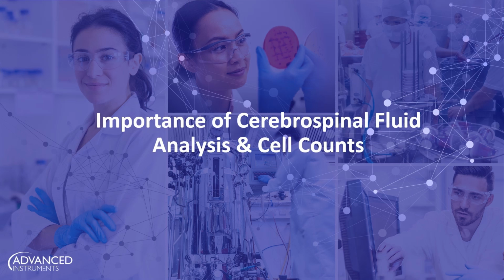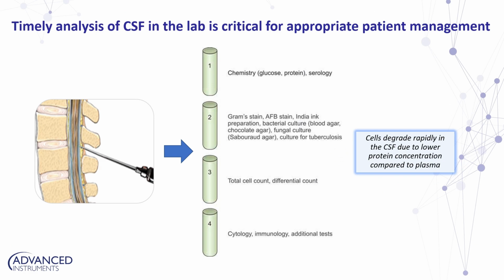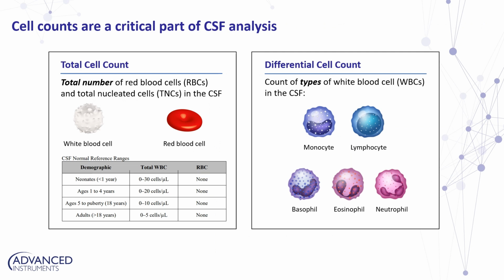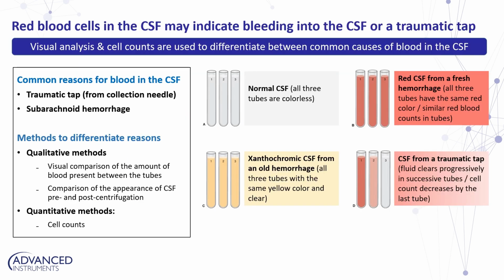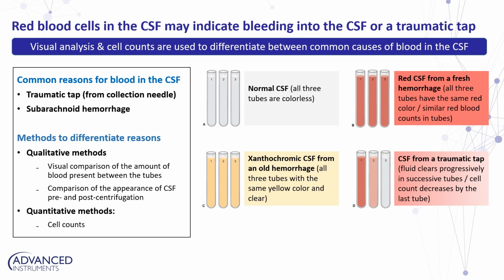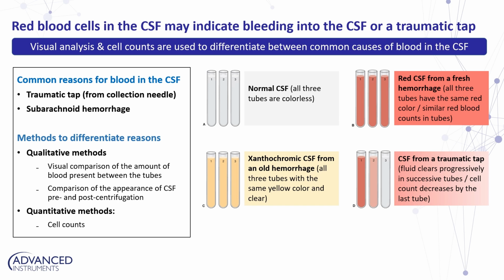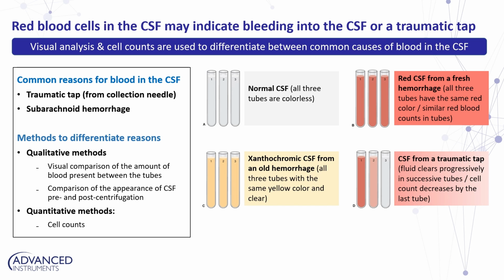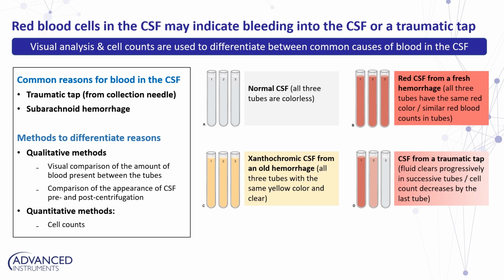응급 검사의 핵심: 뇌척수액 세포 수 측정(CSF Cell Count)이 중요한 이유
이 영상은 뇌척수액(CSF) 분석 및 세포 수 측정의 중요성에 대해 다루고 있습니다. [00:00] 뇌와 척수를 감싸고 있는 뇌척수액은 감염, 뇌출혈, 암(백혈병, 림프종), 탈수초성 질환 등 다양한 질병의 진단에 결정적인 정보를 제공합니다. [00:13]

주요 내용은 다음과 같습니다:

1. 뇌척수액 수집 및 특징 [00:22]
* 채취 방법: 요추 천자(Spinal Tap)를 통해 4개의 튜브에 나누어 담습니다. [00:22]
* 검사의 시급성: 뇌척수액은 혈장보다 단백질 농도가 낮아 세포가 빠르게 파괴되기 때문에, 수집 후 즉시 검사해야 하는 긴급 테스트로 분류됩니다. [00:52]

2. 세포 수 측정 (Cell Counts) [01:01]
* 정상 수치: 정상적인 뇌척수액에는 적혈구가 없어야 하며, 백혈구는 매우 적은 양만 존재합니다. [01:20]
* 분별 측정: 백혈구의 종류와 비율을 분석하여 환자의 상태(예: 감염 유형)에 대한 정보를 제공합니다. [01:30]

3. 적혈구 유무를 통한 진단 차이 [01:44]
* 뇌척수액에서 적혈구가 발견되면 다음 두 가지 가능성을 조사합니다:
* 지주막하 출혈(Hemorrhage): 뇌척수액 내로 실제로 피가 샌 경우입니다. 이 경우 적혈구가 파괴되면서 헤모글로빈이 빌리루빈으로 변해 상등액이 노란색을 띠는 잔토크로미아(Xanthochromia) 현상이 나타납니다. [02:39]
* 외상성 천자(Traumatic Tap): 채취 과정에서 바늘이 혈관을 건드려 피가 섞인 경우입니다. 이때는 1번 튜브에서 3번 튜브로 갈수록 붉은색이 점점 옅어지는 경향을 보입니다. [02:59]

4. 감별 방법 [03:13]
* 원심 분리 후 상등액의 색깔을 확인하여 무색이면 외상성 천자일 가능성이 높고, 분홍색이나 빨간색, 혹은 노란색(잔토크로미아)을 띠면 실제 뇌출혈을 의심해야 합니다. [03:13]